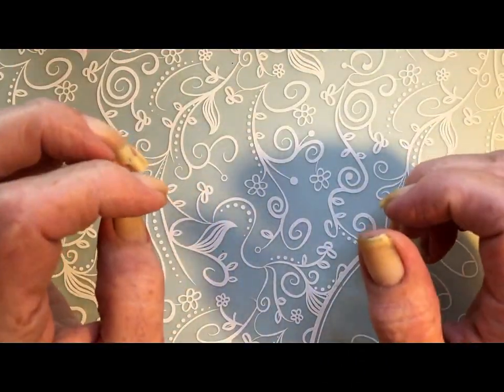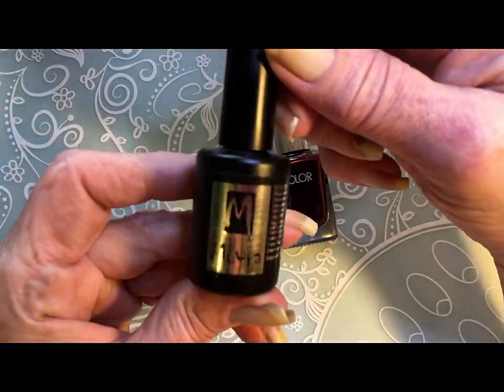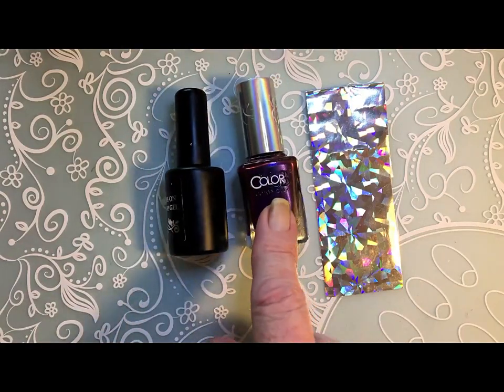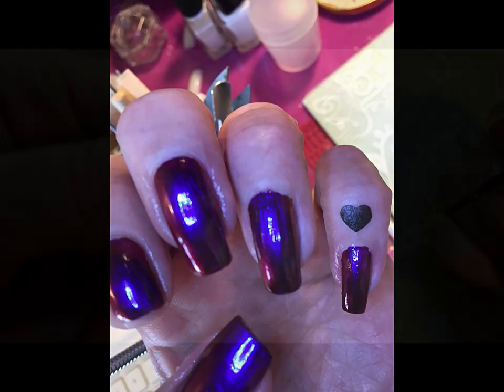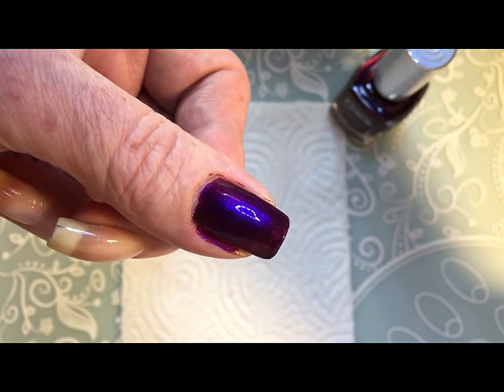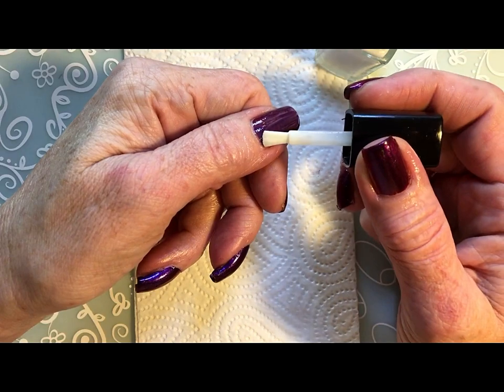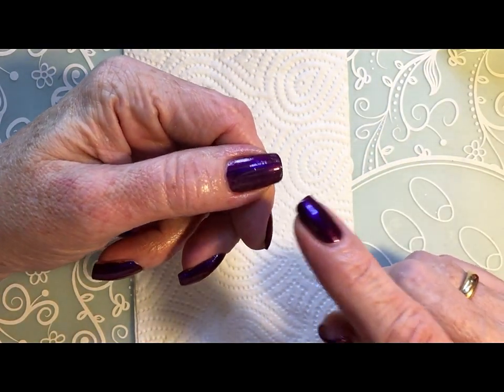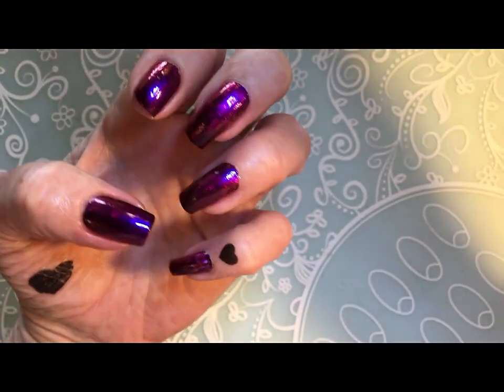Foil technique | Color Club we will never be royals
Nail tutorial with a nail foil technique using Color Club-We will never be royals.

Products used:
Color Club-We will never be royals
Moyra-Brush on uv top coat
Nail foil

Musik-ilkay-sencan-no sweat
Filmed with my ifone 6s